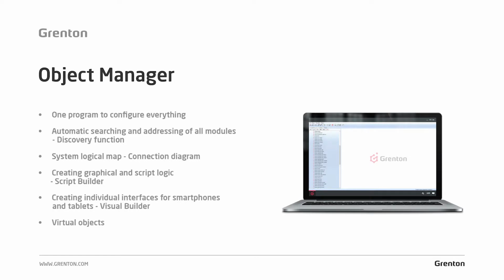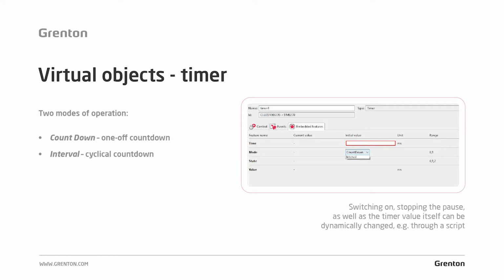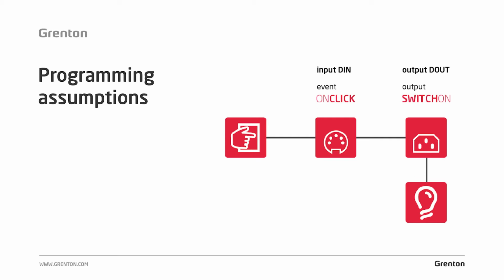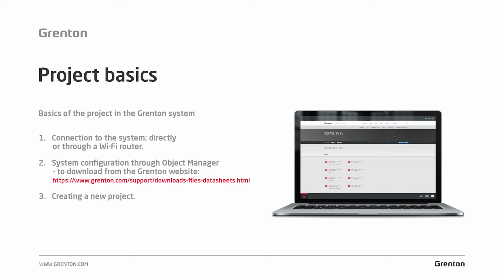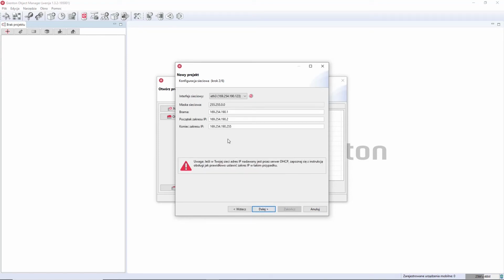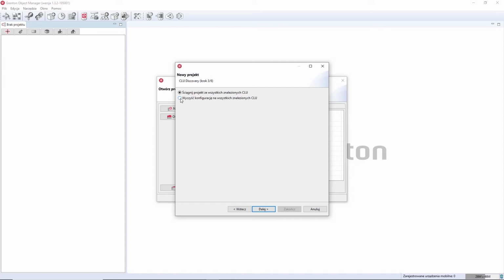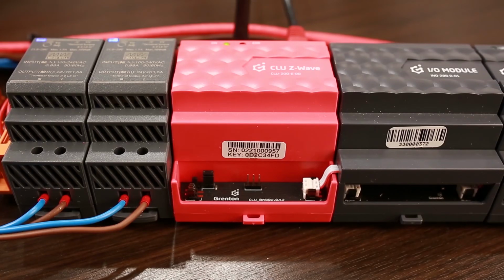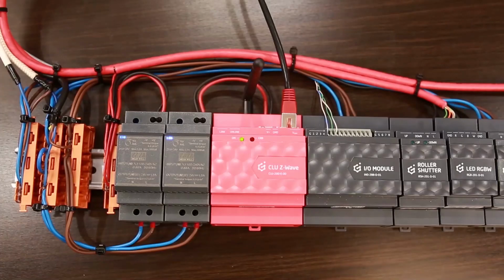Grenton Academy - Part 5. Basics of Smart Home system configuration.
In the fifth part of the Grenton Academy we show how to start working and configure the Smart Home system. We present the Discovery function, which allows to find all Grenton modules, address them and prepare them for configuration with one click. We discuss methods of creating scripts, virtual objects such as timer, calendar, schedule or thermostat.